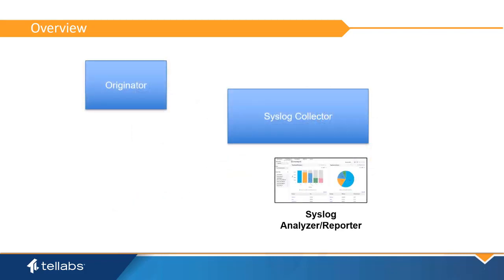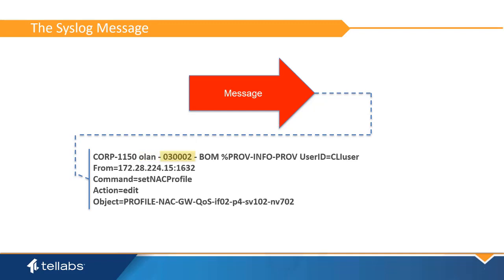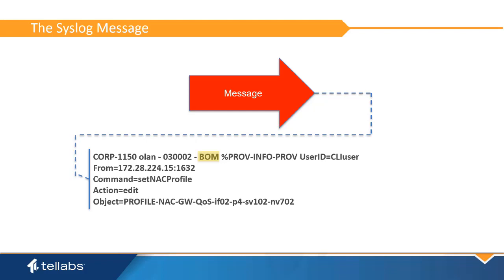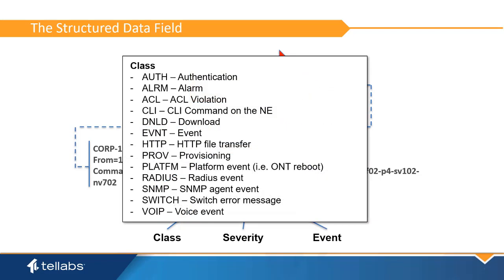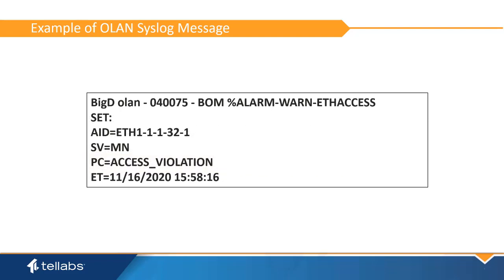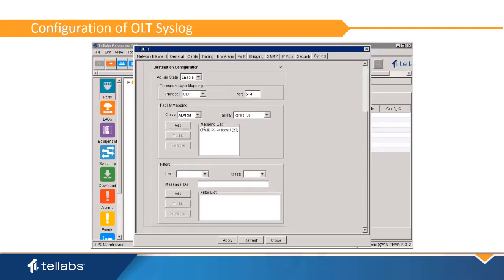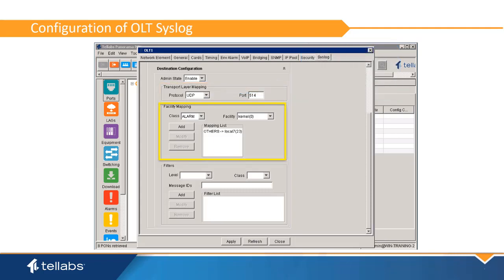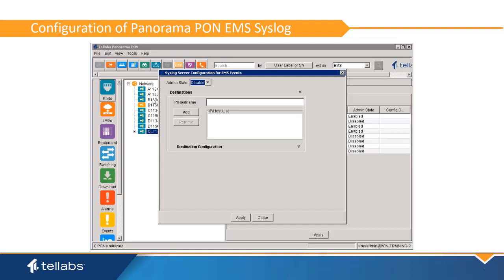Advanced Procedures: Using Syslog with Tellabs Optical LAN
Stay informed with the Tellabs Knowledge Base Portal This video will outline the uses of Syslog and how to configure the Tellabs OLAN system to output system events to syslog collectors.   Syslog is supported on both the OLT and Panorama PON EMS.